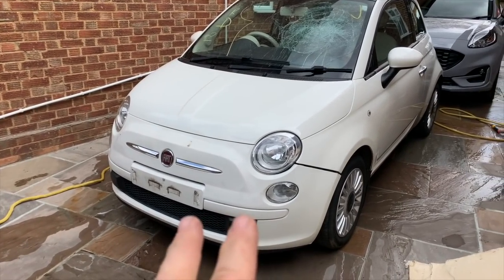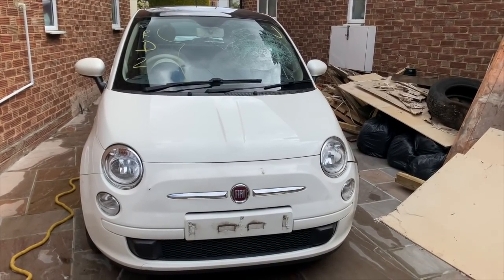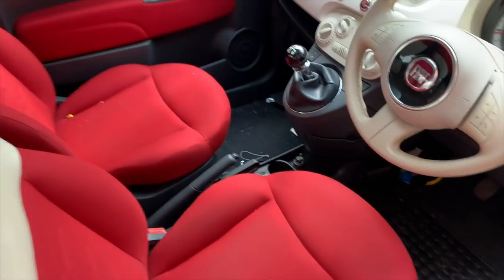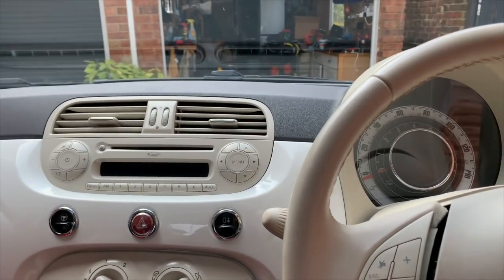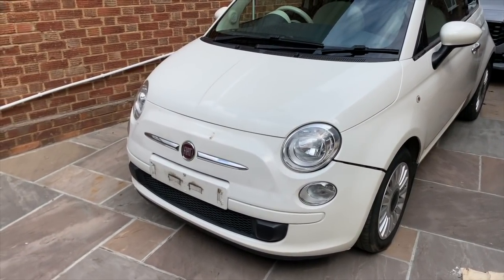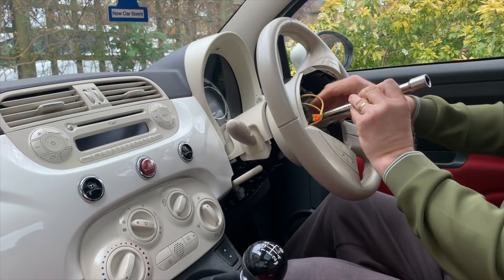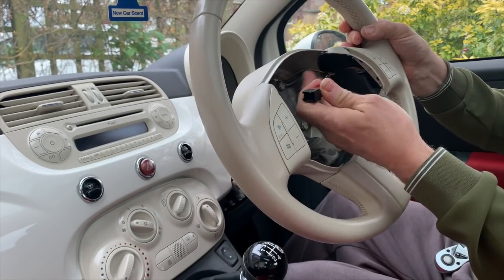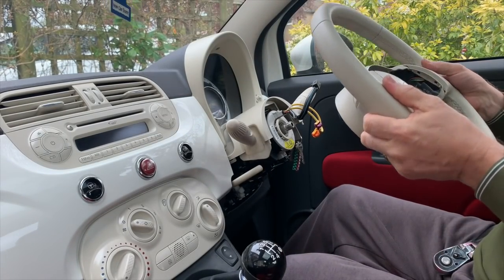Project Rob & Viv Day 2 - The windscreen and new steering wheel. Copart Cat N Crashed Fiat 500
A shorter video than normal on the proper second day of the repair of the Copart Cat N Crashed Fiat 500 Lounge.